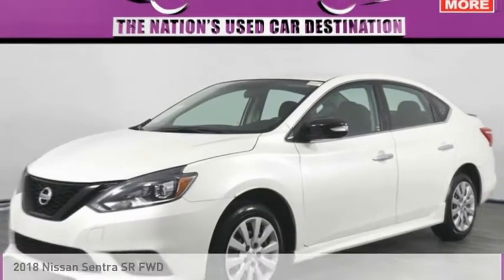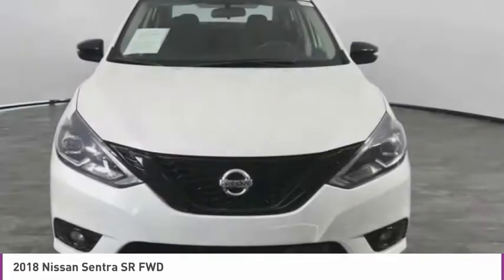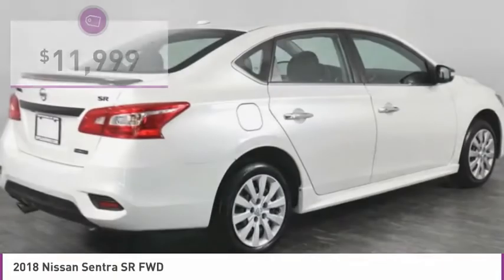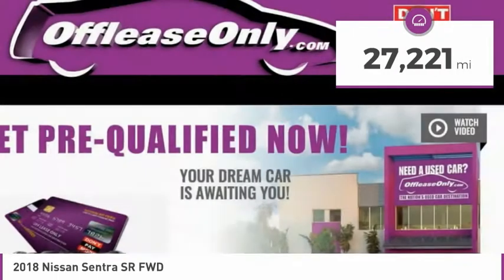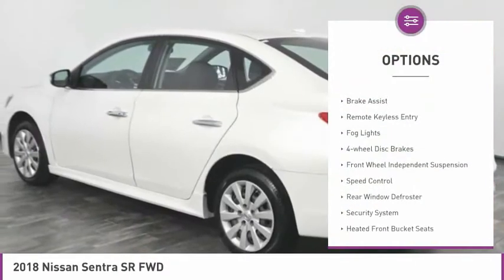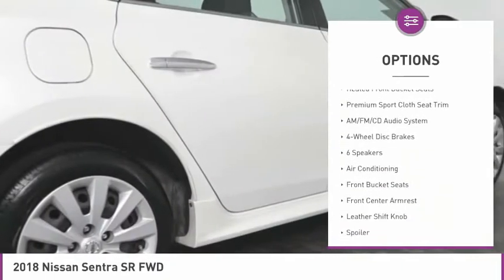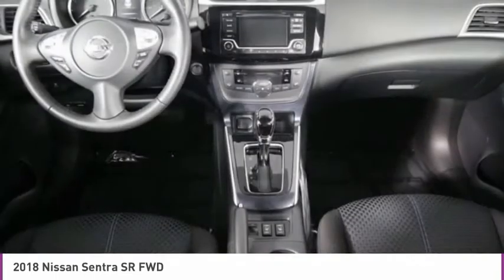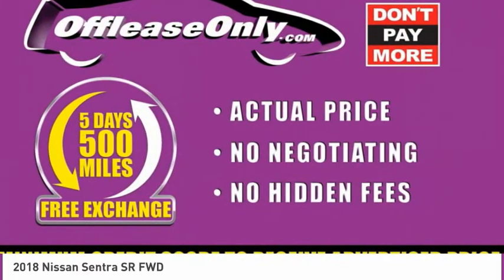2018 Nissan Sentra B303289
2018 NISSAN SENTRA North Lauderdale, FL
Stock# B303289

827 South State Road 7

*One Owner | Heated front seats | Backup camera | Bluetooth | Keyless start *

Save Big; Original Price was $22,440. Stunning from every angle, our One Owner 2018 Nissan Sentra SR Midnight Edition Sedan stands out from the crowd in Aspen White! Fueled by a proven 1.8 Liter 4 Cylinder that offers 124hp while paired with a CVT for seamless shifts and smooth acceleration. This Front Wheel Drive combination provides a quiet and confident ride while rewarding you and your wallet with nearly 37mpg on the highway! Enjoy the sporty styling of our Nissan Sentra SR Midnight Edition with its dramatic flowing lines, signature grille, chrome exhaust tip, rear spoiler with integrated LED brake light, LED low-beam projector headlights and beautiful aluminum alloy wheels.
The interior of our Sentra SR features heated premium front seats, Intelligent cruise control, dual-zone climate control to keep everyone happy, a color touchscreen display with Bluetooth connectivity and available satellite radio, as well as Nissan's Intelligent Key with push-button start to maximize the comfort and convenience of each ride.
This Nissan Sentra received superior scores and comes well-equipped with a rearview camera, an advanced airbag system, an anti-lock braking system with G-sensor, vehicle dynamic control, traction control, and a tire pressure monitoring system. We know you'll appreciate the confident handling and classic good looks of our sedan and will be happy with this choice for years to come.